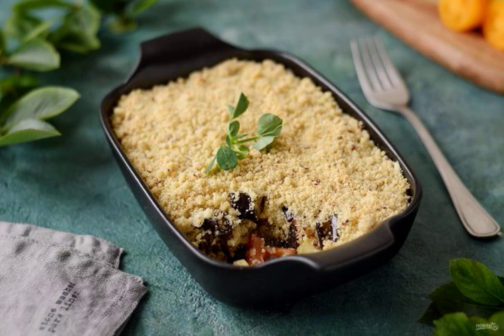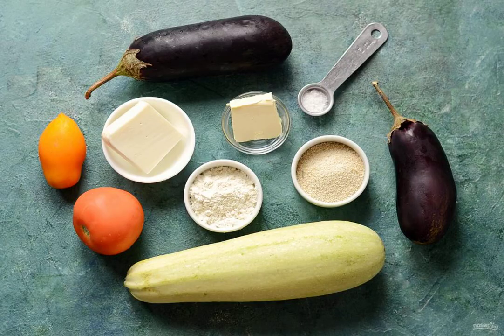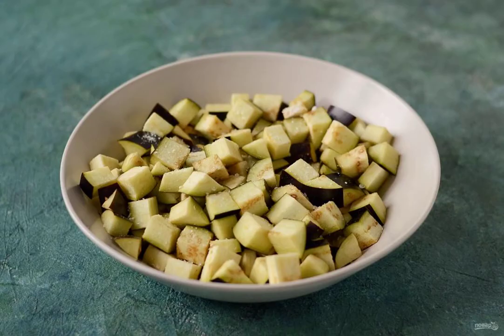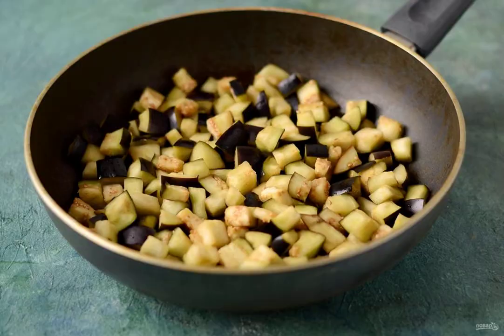Vegetable crumble. Quick Recipes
A crumble is a cross between a casserole and a pie, usually with a sweet filling of berries or fruits. In this recipe, I want to share a savory version of crumble with vegetables.

Ingredients:
Eggplant — 1 Piece, Zucchini — 1 One Piece, Tomato-2 Pieces, Cheese-80-100 Grams, Flour-50 Grams, breadcrumbs-50 Grams, Butter-50 Gram, Salt — To taste, ground black pepper — To taste,